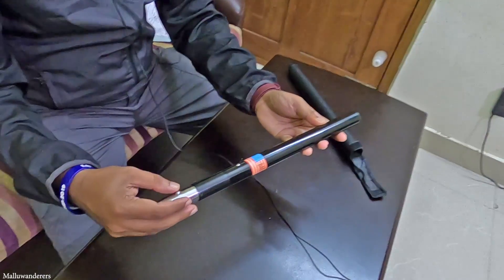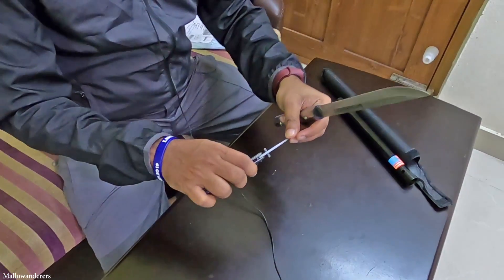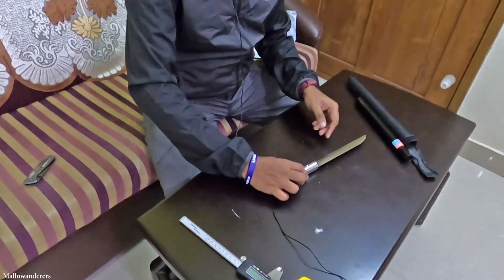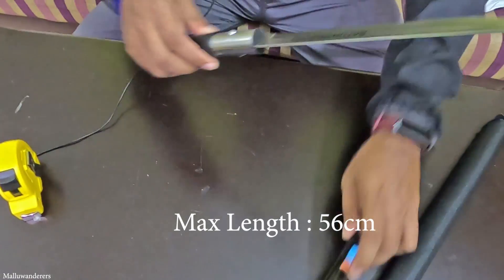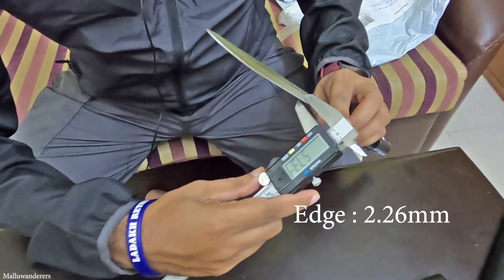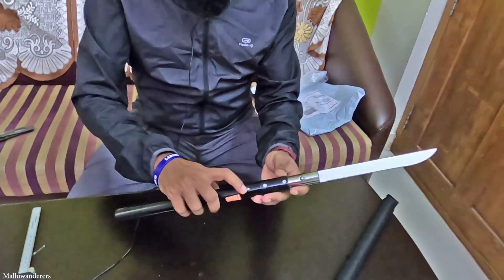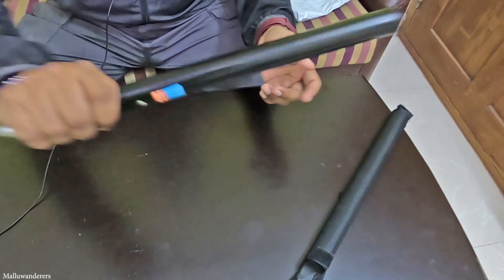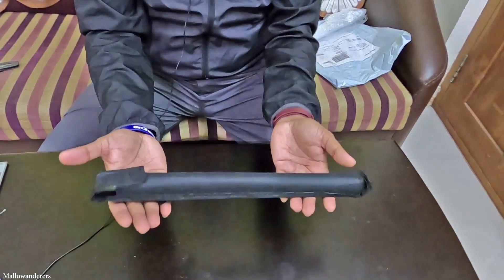Baton Sword | USA Saber | Hidden Sword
Today I'm reviewing this awesome baton self defense sword,its very useful for camping and long trekking.

For all you guys looking for a like to get this cool staff, Here's a link!